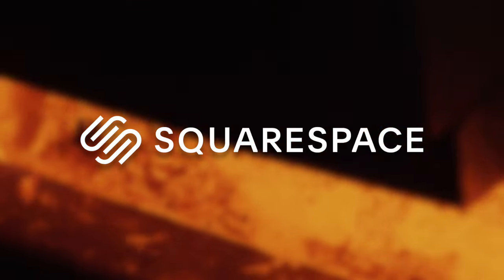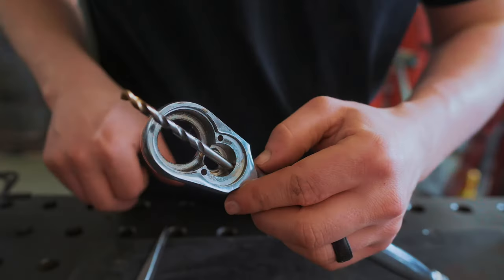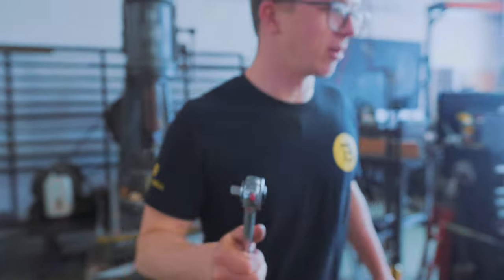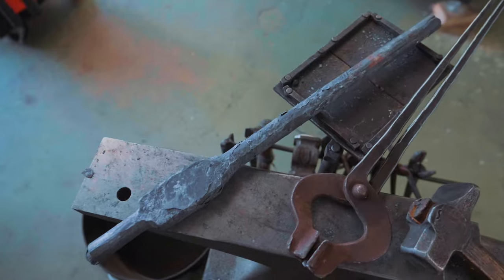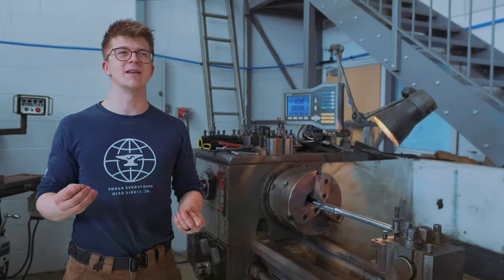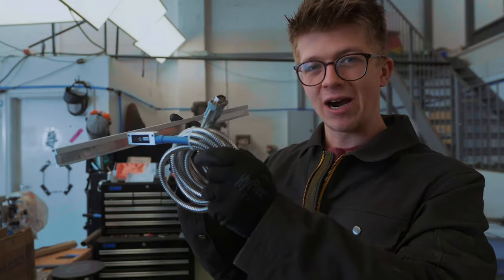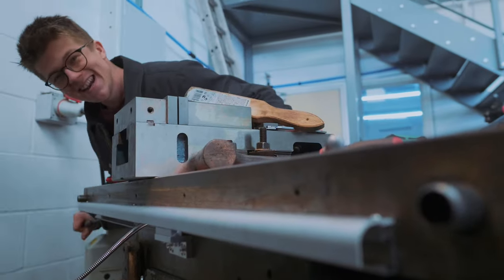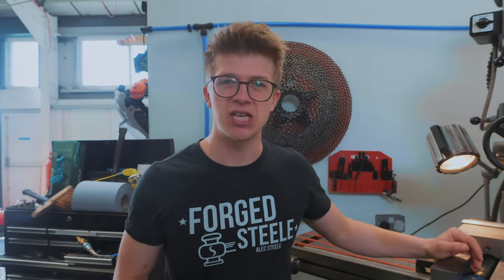Making a Socket Wrench from Damascus Steel! Part 1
Instagrams:
Alec: @alecsteele

Alec

SD CARD